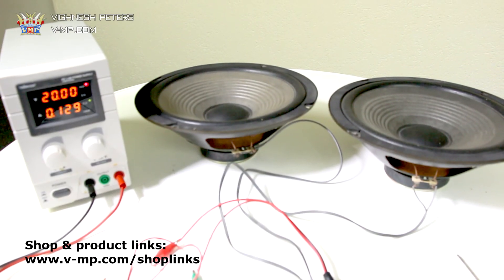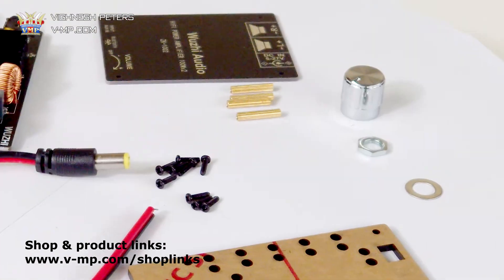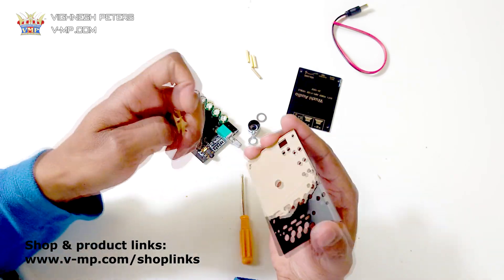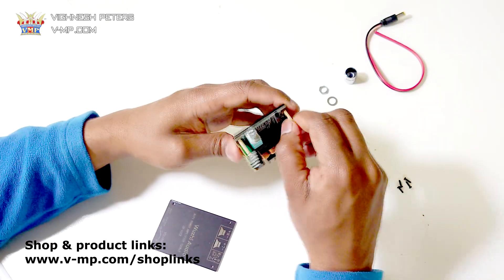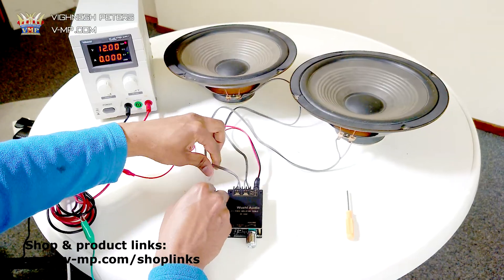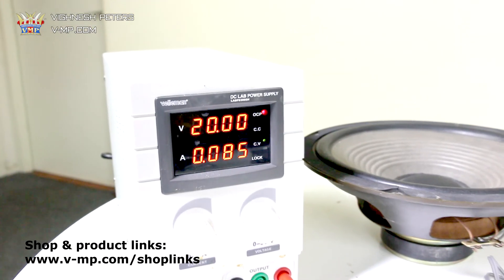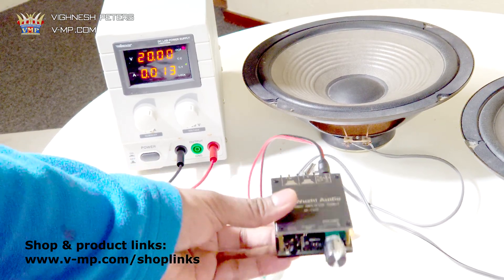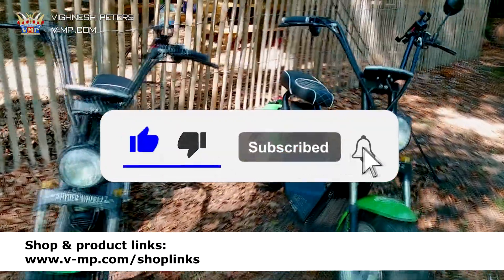Watch this before you buy DIY TPA3116 Amplifier bluetooth board review and unboxing from Amazon!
The DIY TPA3116 audio amplifier Bluetooth board is a popular audio amplifier board that can be used to amplify audio signals from a variety of sources such as smartphones, tablets, and computers. The board is based on the TPA3116D2 chip, which is a high-performance class-D audio amplifier that can deliver up to 100 watts of power per channel.

One of the main advantages of this board is its ease of use and versatility. It comes with built-in Bluetooth connectivity, allowing you to stream audio wirelessly from your mobile devices. It also features a 3.5mm audio jack and RCA inputs, which can be used to connect to other audio sources such as CD players, turntables, or even televisions.

The board also includes a volume control knob and bass and treble adjustments, giving you greater control over your audio output. It can be powered using a 12-24V DC power supply, making it suitable for use in a variety of settings such as home audio systems, car audio, or even portable audio setups.

Overall, the DIY TPA3116 audio amplifier Bluetooth board is an affordable and versatile option for anyone looking to build their own audio amplifier system. It provides high-quality sound output and is easy to use, making it a popular choice among audio enthusiasts and DIY enthusiasts alike.

It has a built-in Bluetooth module that enables wireless audio streaming from smartphones, tablets, and other compatible devices. The board supports various audio formats, including MP3, WMA, WAV, FLAC, and APE. It also features an adjustable treble, bass, and volume control for fine-tuning the audio output. The amplifier board has a high efficiency of up to 90%, which means less power consumption and less heat dissipation. Additionally, it has a compact size, making it easy to install in various audio systems. Overall, the DIY TPA3116 audio amplifier Bluetooth board is an excellent choice for DIY audio enthusiasts looking to build a high-quality audio system.
There are several DIY amplifier boards available in the market that have gained popularity among audio enthusiasts. Some of the best-selling DIY amplifier boards include TPA3116, TDA7498E, and LM3886. These amplifier boards are known for their high-quality audio output, ease of use, and flexibility in terms of customization. Additionally, they are available at relatively affordable prices, making them a popular choice for DIY audio projects.

Some other popular DIY amplifier boards include:

Dayton Audio DTA-120BT2: This is a compact and versatile 2-channel amplifier board with Bluetooth connectivity and a power output of 60 watts per channel.

Sure Electronics AA-AB32189: This is a highly efficient Class D amplifier board with a power output of 2 x 100 watts. It also has a built-in Bluetooth module for wireless streaming.

TDA7498E 2 Channel Stereo Audio Amplifier Board: This is a high-power amplifier board with a maximum power output of 160 watts (2 x 80 watts). It also has a built-in Bluetooth module and supports multiple input sources.

AIYIMA TPA3116D2 Amplifier Board: This is a budget-friendly amplifier board with a power output of 2 x 50 watts. It has a compact design and can be powered by a 12-24V DC power supply.

Nobsound G3 2 Channel Bluetooth 5.0 Amplifier Board: This is a versatile and compact amplifier board with a power output of 2 x 100 watts. It supports multiple input sources, including Bluetooth, AUX, and USB.

These are just a few examples of the many DIY amplifier boards available on the market. The best one for you will depend on your specific needs and budget.

Here is the video review from the DIY Amplifier board review watch before you buy on Amazon.

Unboxing  assembly & sound Test this HiFi Bluetooth Amplifier Board with the TPA3116 andDual Channel 100W+100W AUX Digital Audio Amp Board with LC Filter DC8-24V for making custom DIY Speakers
Similar to TDA7498E class D stereo amplifier